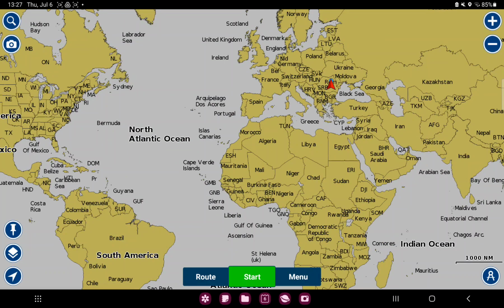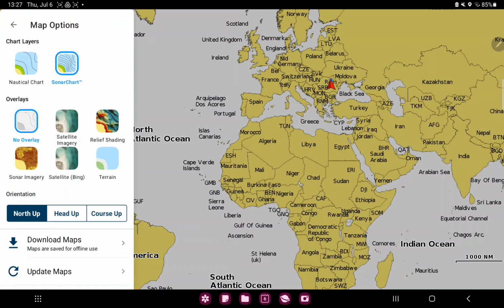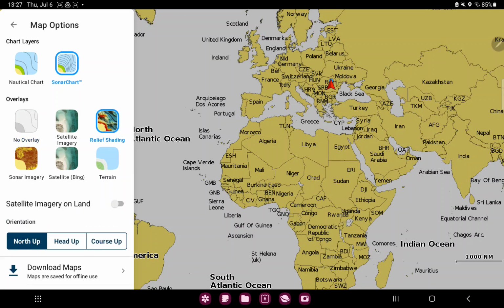How to select overlays on Navionics Boating?